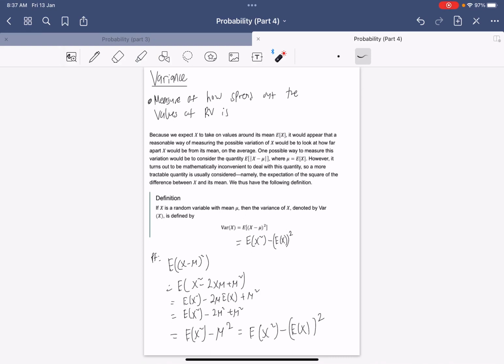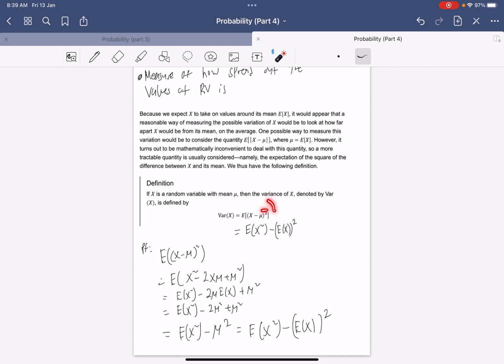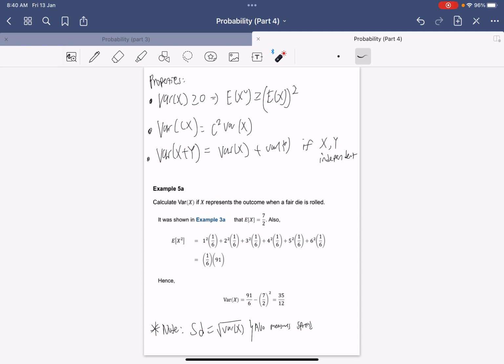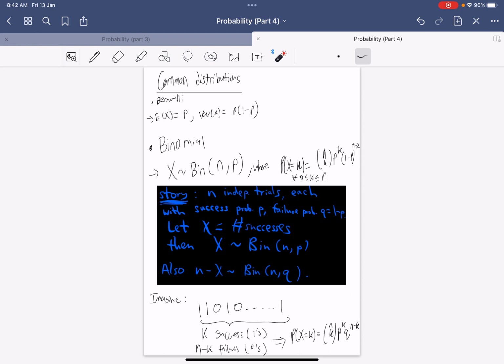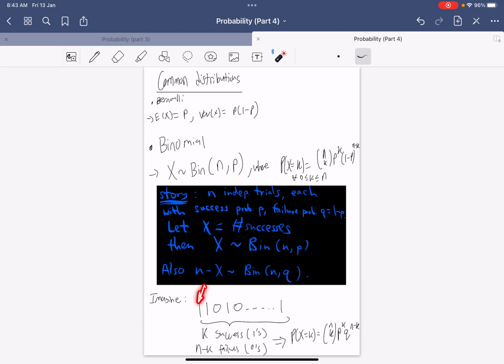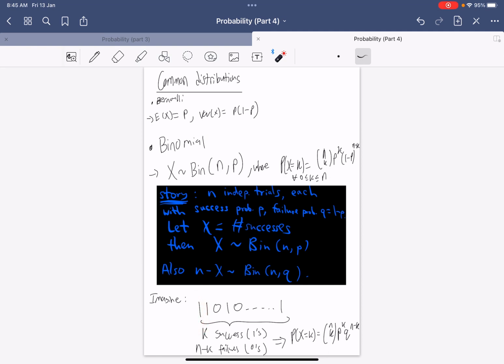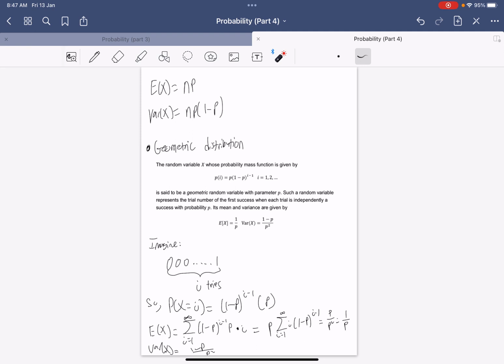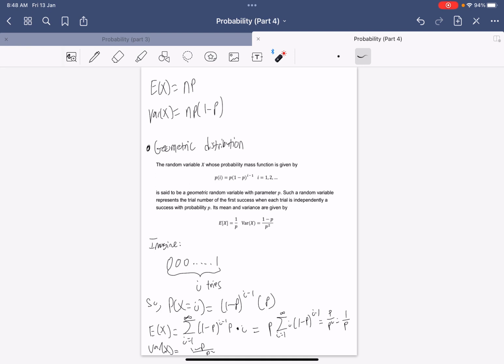Probability Tutorial Lesson 4 - Variance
This bitesize tutorial explains the fundamentals of probability  - Lesson 4 - Variance

1. WSQ - Statistics Fundamental Training for Beginners

1. Statistics Fundamental Training